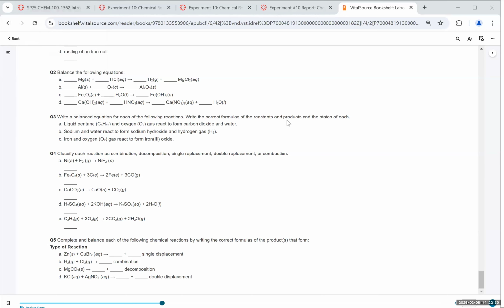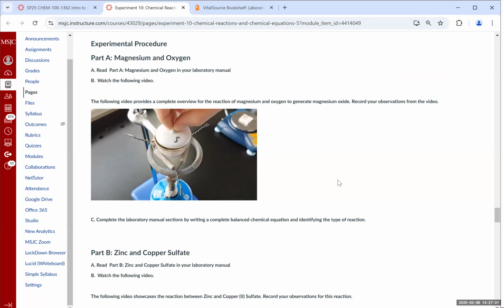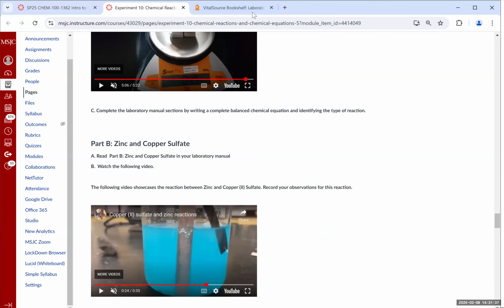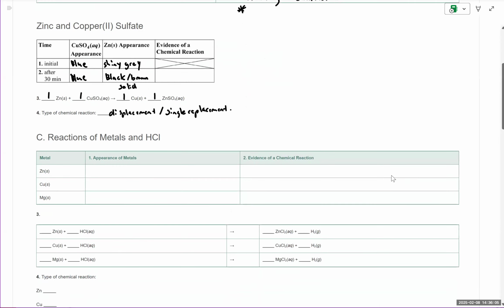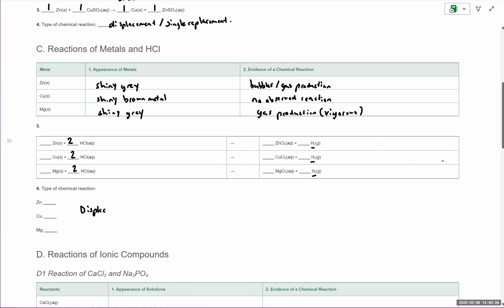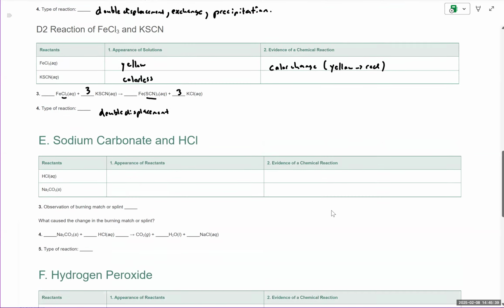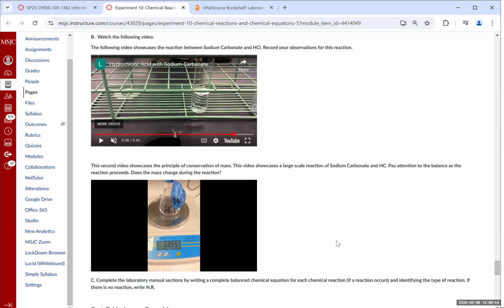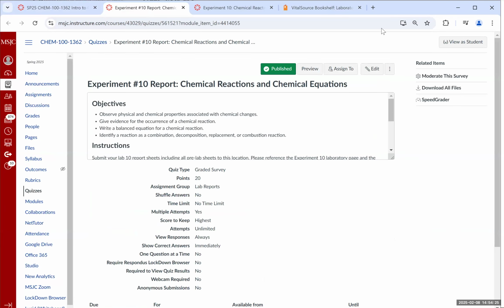CHEM 100 Experiment 10 Virtual Lab Walkthrough